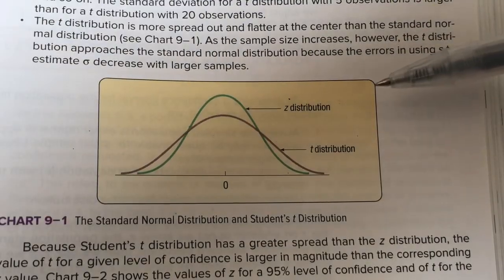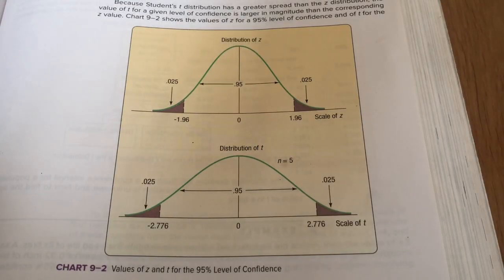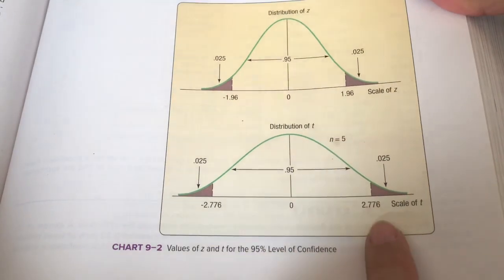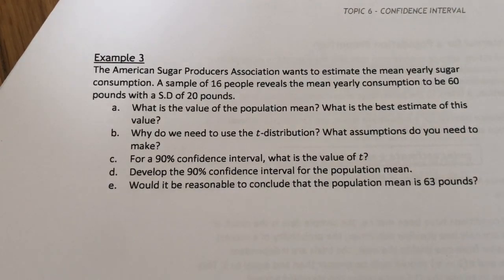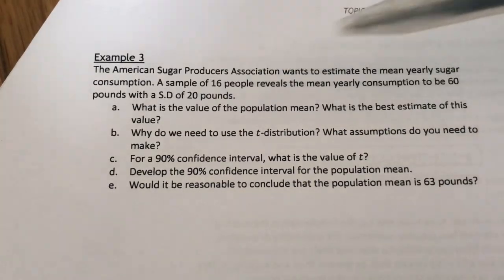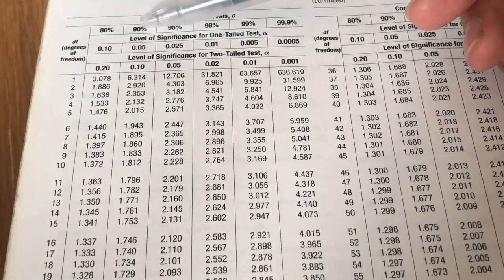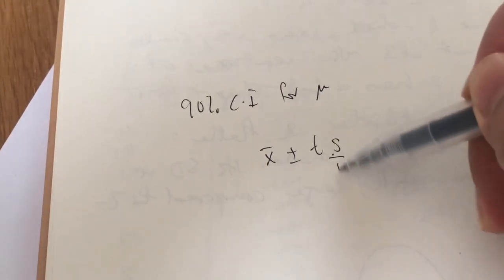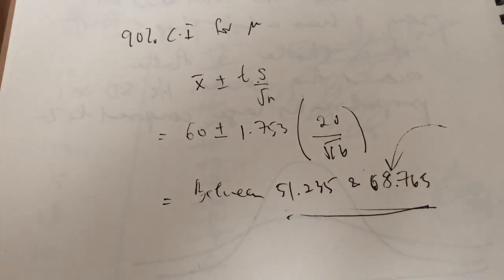18. The t-Distribution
This topic comes under Confidence Interval for Population Mean when the sample size is small and population standard deviation is unknown.
ECON 1140 (Topic 6: Confidence Interval)